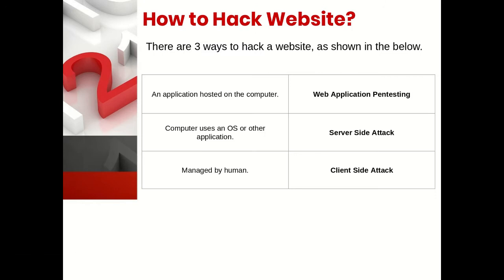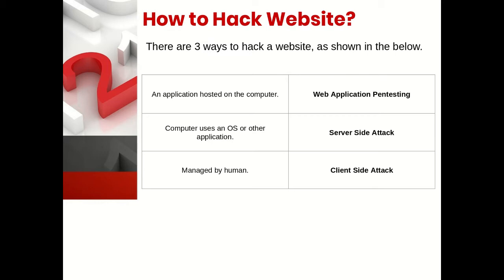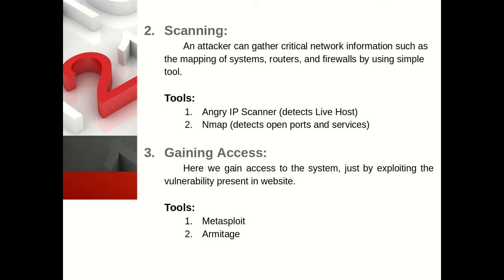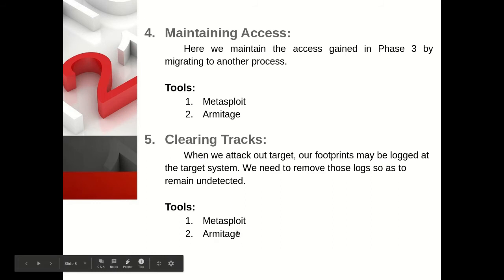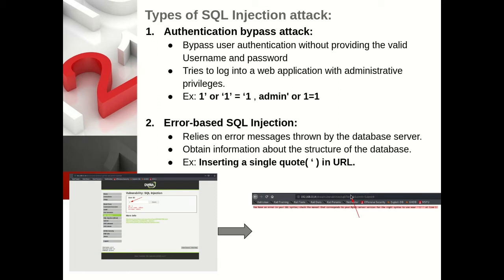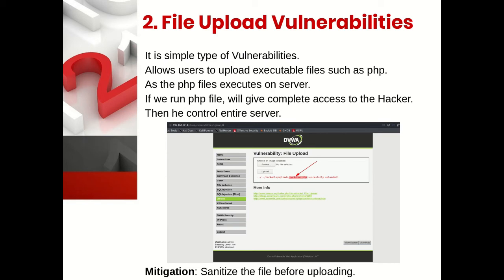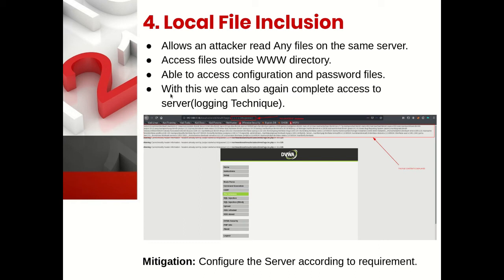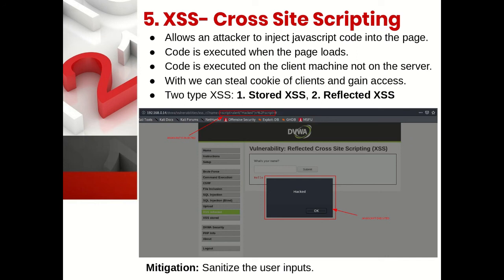Technical seminar on Web Pentesting